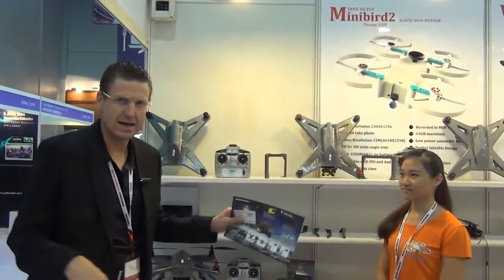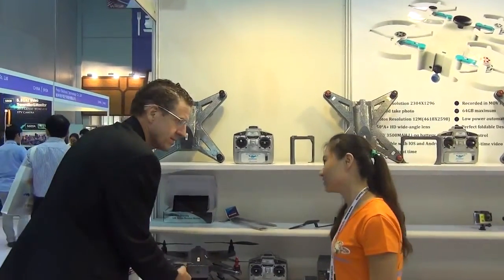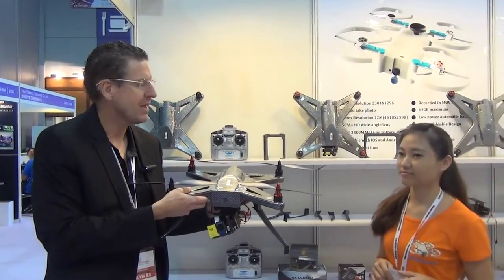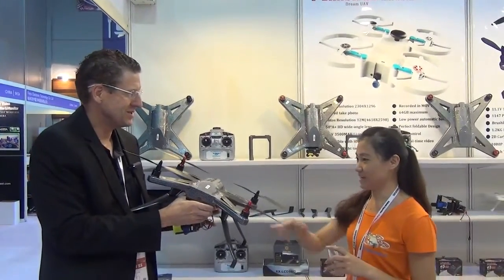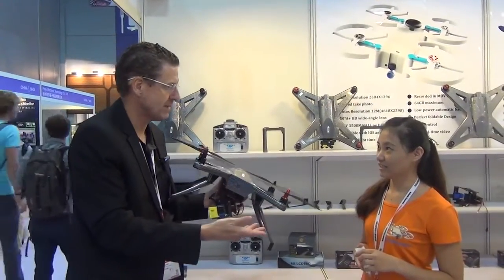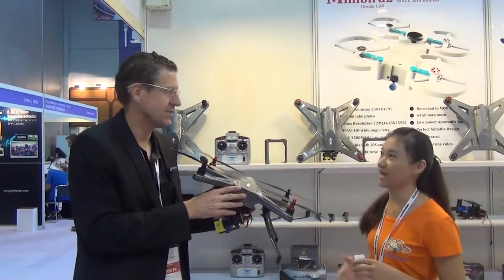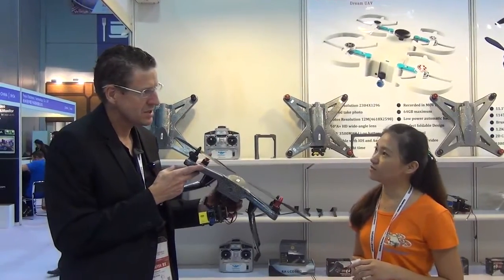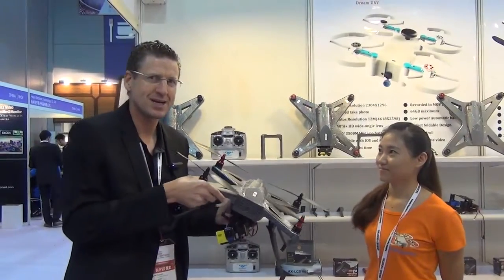D8 - Heavy Smart Drone - Part One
GS2015 WK2-BV#16,17

Melinda shows us the smart drones (800-1200 metres; 30 minutes; 7 kg; wind tolerance is level 8)
(5 MOQ; 610 USD)

Talk with the engineer on  the battery of the drone.

Distributors can contact the company here:
Nick Ouyang

Please join the China Sourcing Academy as a free member.
Our China Sourcing online courses suit a more sophisticated audience fitting the following profile:
Professional business people who know their product and sales channels back home but wish to learn about China sourcing from presenters who are based in China and have a proven track record of success.
Desire a China-direct (ideally factory-direct) relationship with sellers and not afraid to travel overseas in the interest of building a better business.
Plan to place medium to large sized orders.
Have customers who are serious about price, quality, lead time and the protection of Intellectual Property.
Business owners and HR managers who wish to outsource training and validation that staff have achieved a certain level of China business understanding.
If you are importing or thinking about importing products from China, and would like to learn the best practices and avoid common pitfalls... this online course is for you!